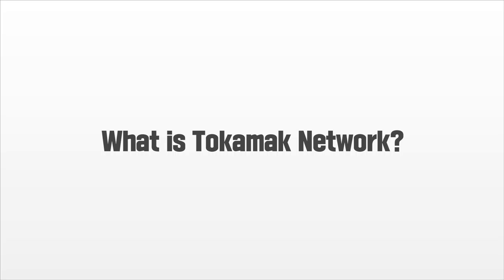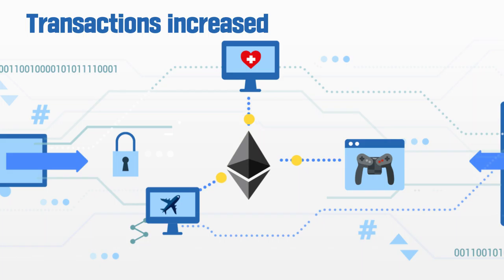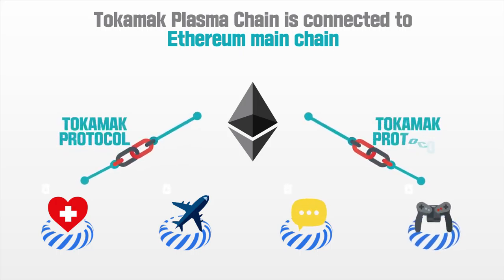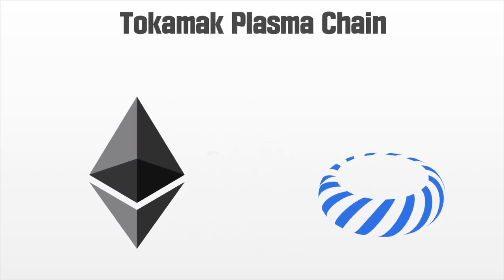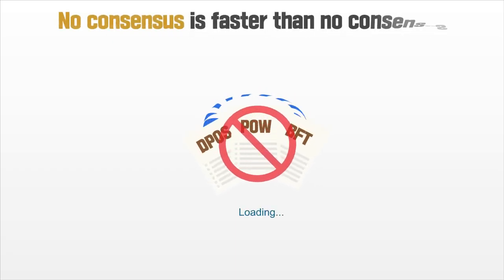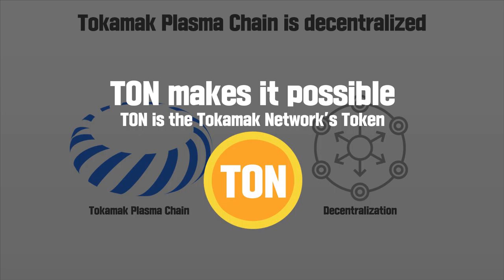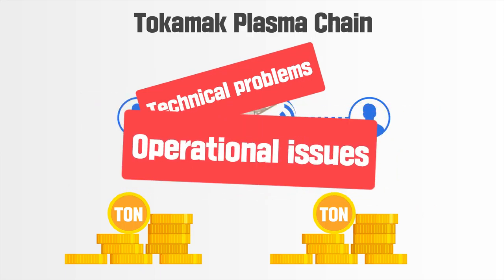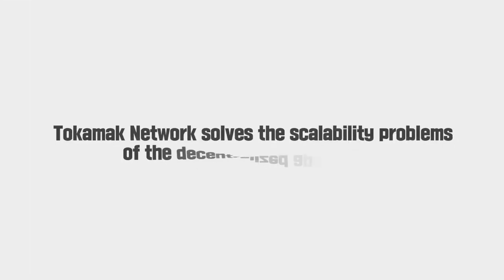What is Tokamak Network? | Cryptoclips Trailer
Tokamak network is a platform that assures decentralized and secure property the same as Ethereum Main chain while supporting a high level of scalability and extendability.

Bitcoin: 14C7VT7JyCvEsDiC4sb9SwtX2dWrzVF5CG
Ethereum: 0x43888Fefbb1b55Ea615943df8a4e1EFF4a7d4A79
Dash: Xw9GkCDzzpK7JfTpwHuhjfE3Wox9SJCp13
Litecoin: LMi8zvAL71oN8pH5fjgBQDV4vz2XFje4zb